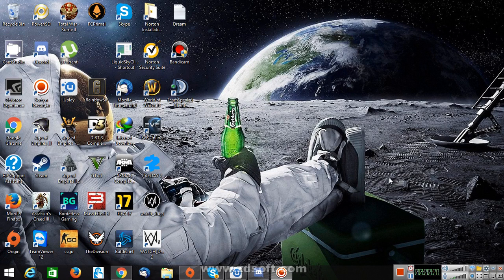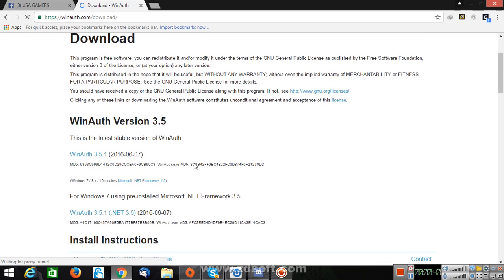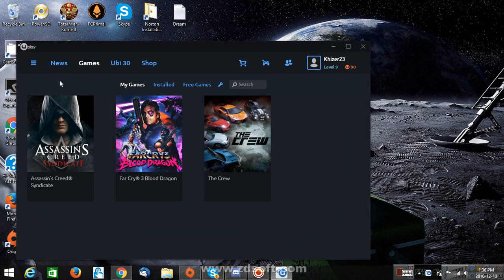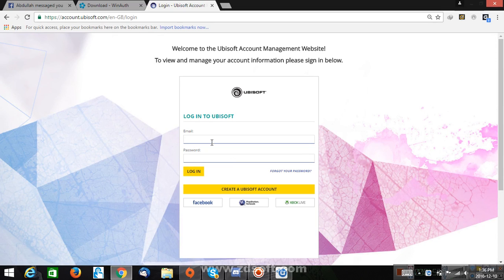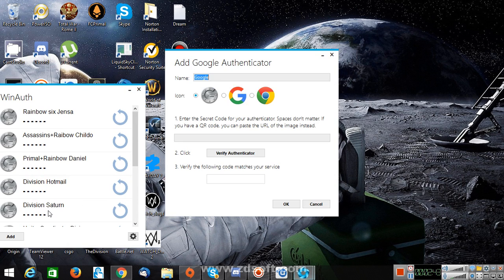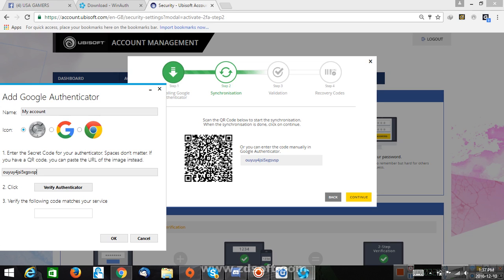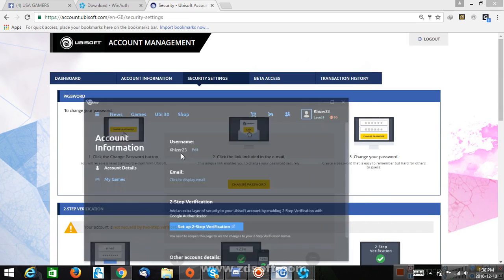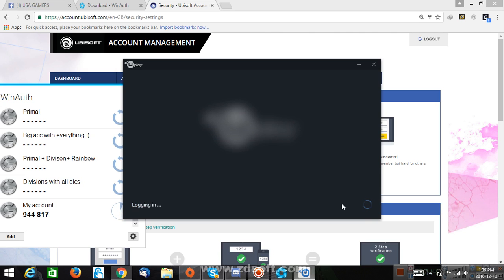How to Put 2 step on Uplay without using smartphone.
It's better and easier to use winauth rather than using your smartphone.
It Helps Alot!